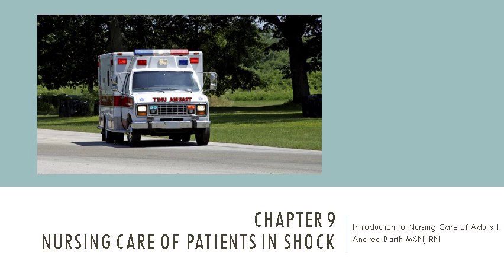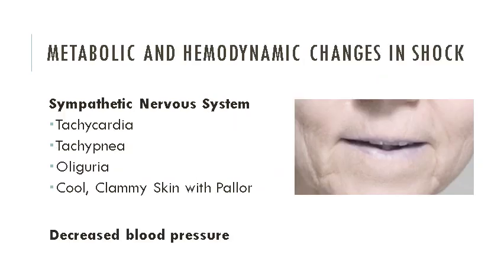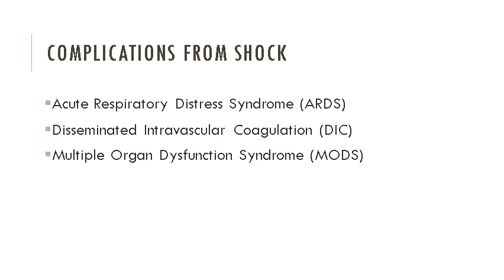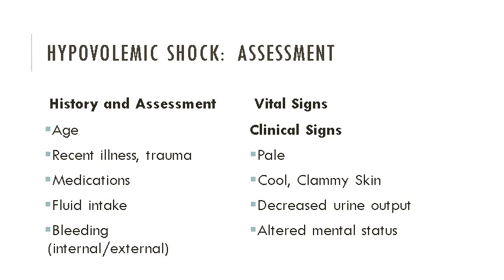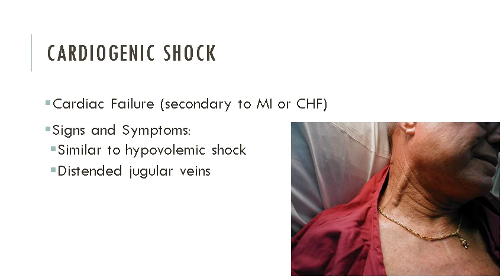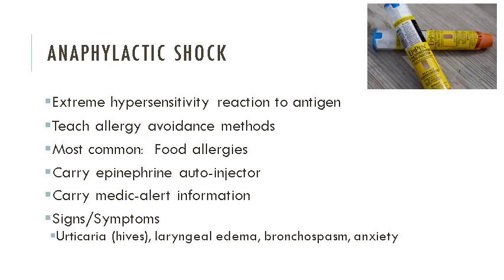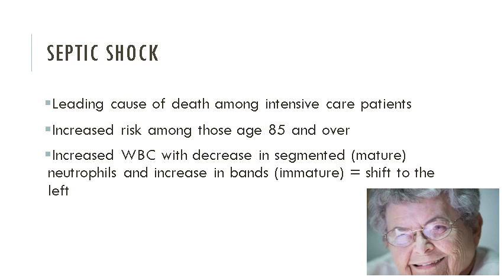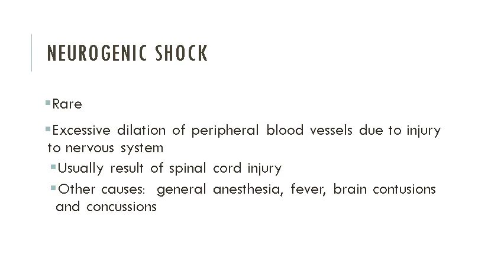Chapter 9 Powerpoint Shock